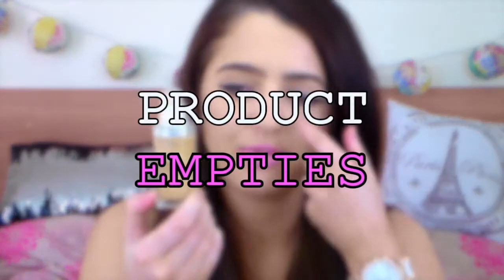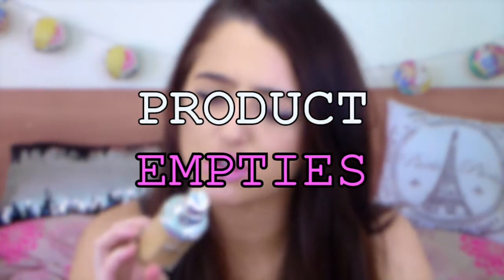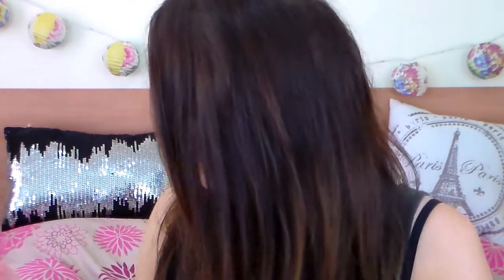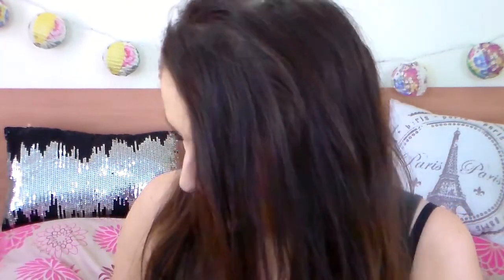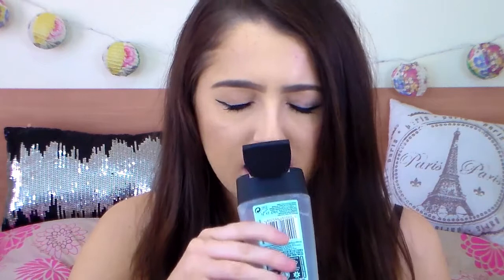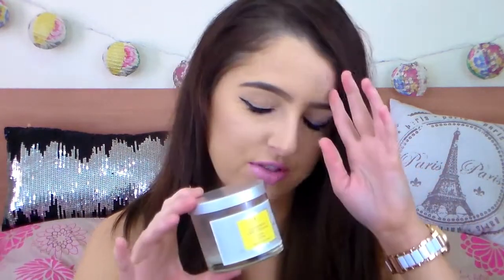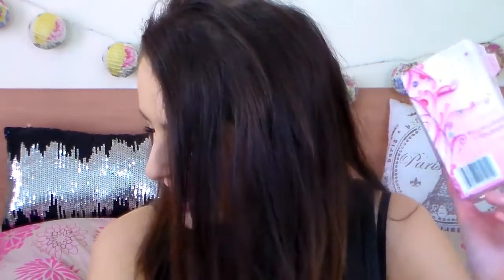♥Empties♥Products I've Used Up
in the shade 'It was all a Dream'